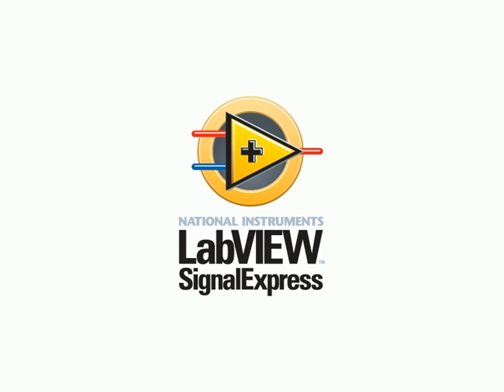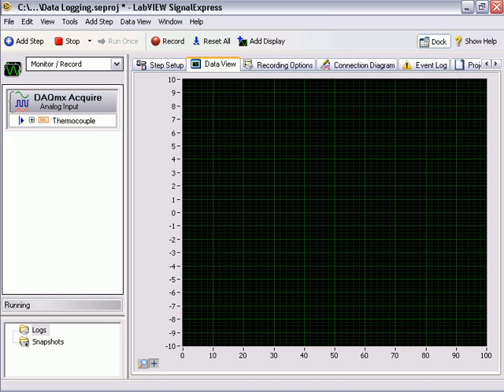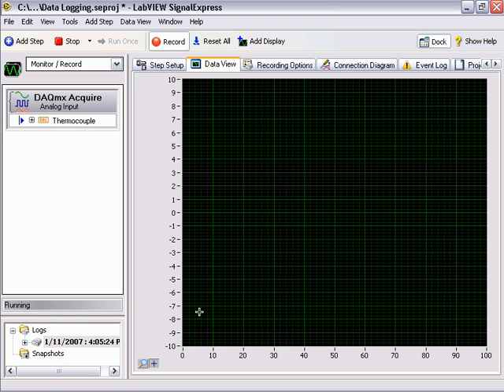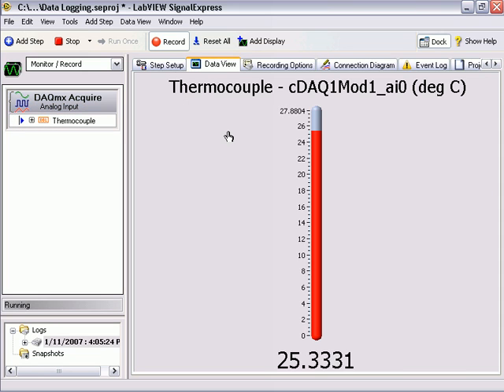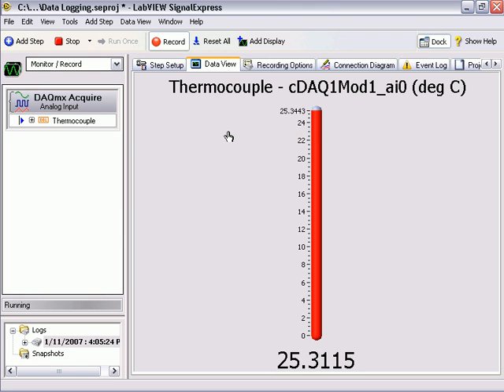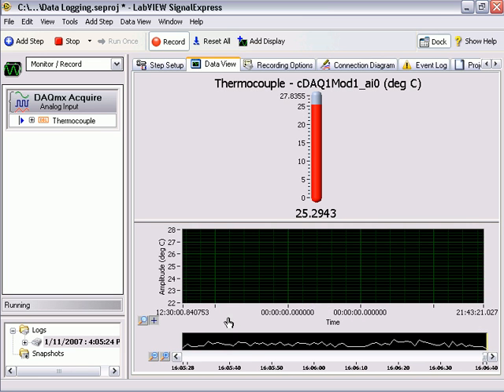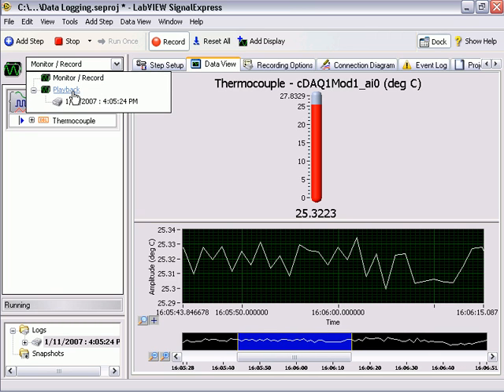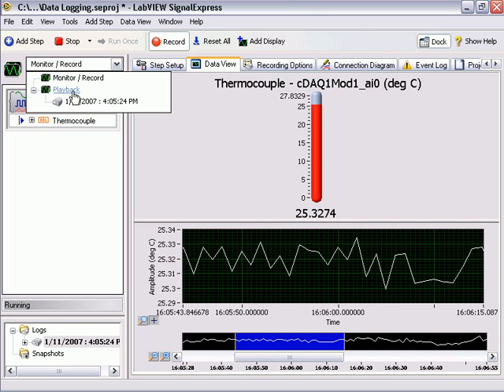Free Data-Logging Software for NI Data Acquisition (DAQ) Devices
Learn how to use free NI LabVIEW SignalExpress data-logging software to easily log data to your PC with National Instruments data acquisition devices.